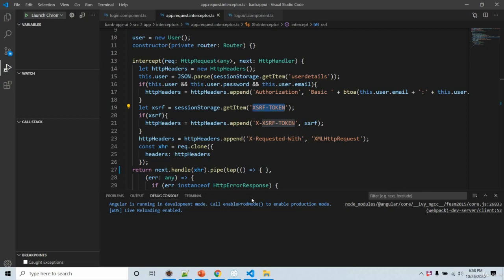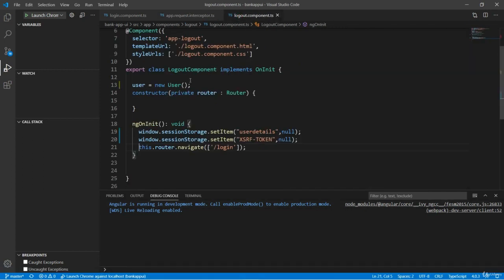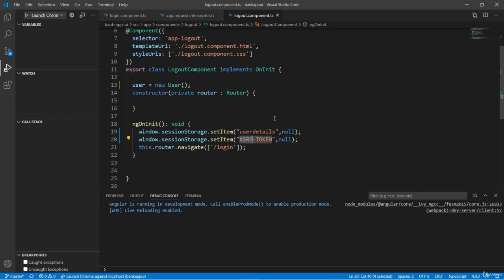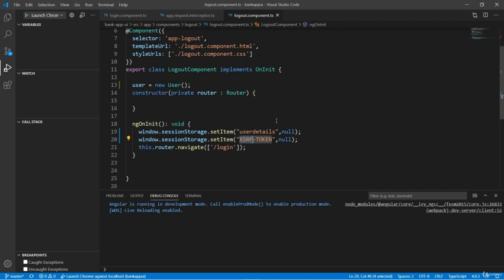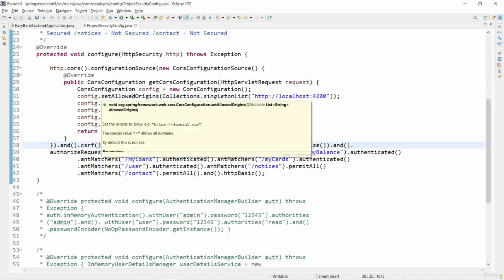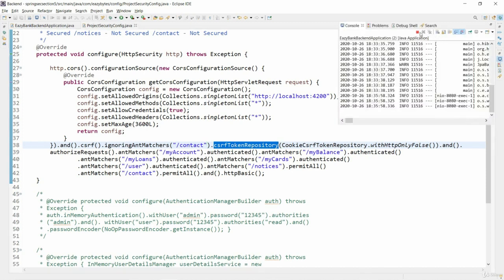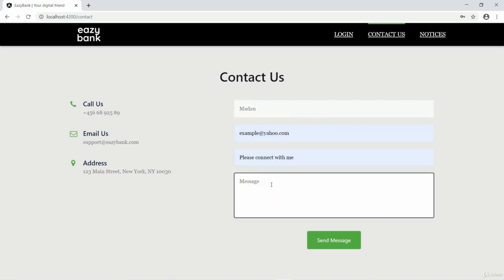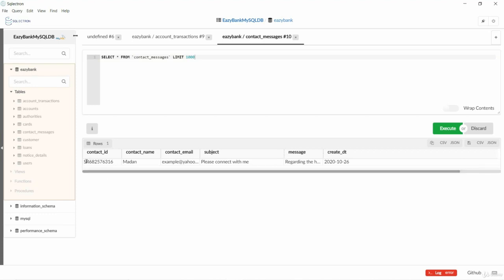10 Making Spring Security changes to make CSRF not applicable for Contact page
6 - Understanding CORs & CSRF
springsecsection6